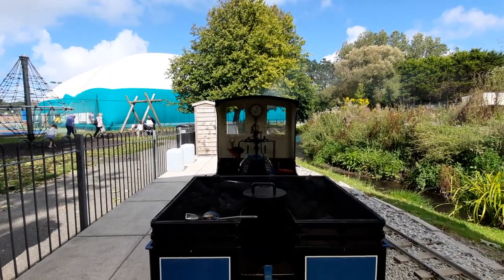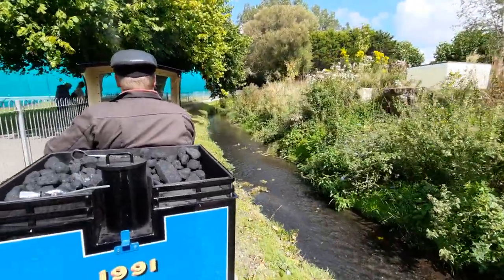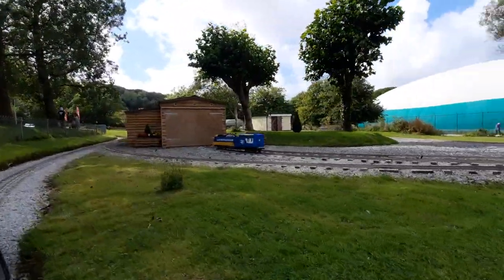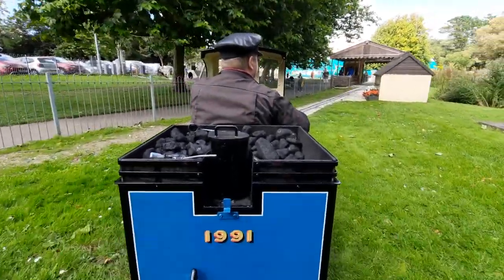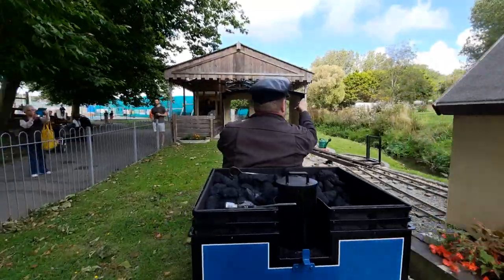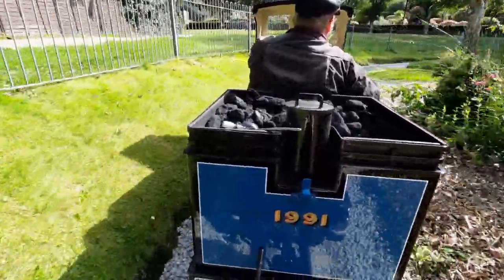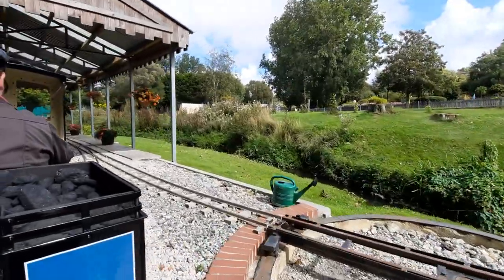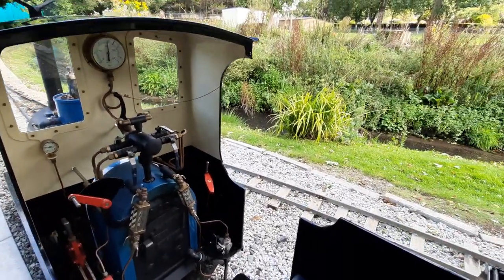LITTLE WESTERN RAILWAY. Real coal fired steam locomotive | My Favourite Minature Railway in Cornwall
Welcome to the Little Western Railway here in Newquay, Cornwall. In the middle of the Trenance Park, this is a great place for everyone to enjoy. There is a wide expanse of fun things to do including: the Railway, Newquay Zoo, Trenance Park and Crazy Golf. Polite Notice: All other attractions are not run by the Railway.

Prices can be found on the website.
Any locomotive updates during the summer are on Facebook. All updates including weather is on Facebook all year.